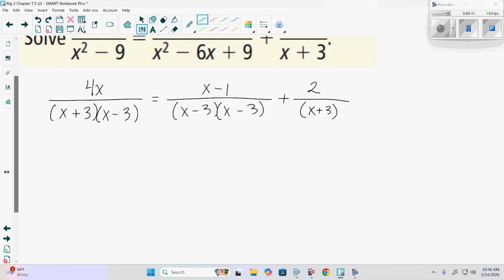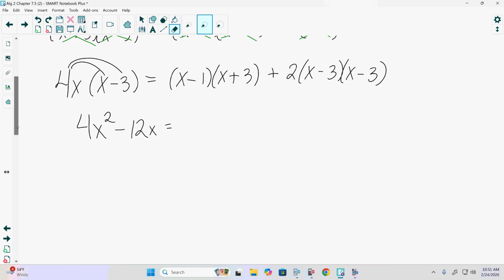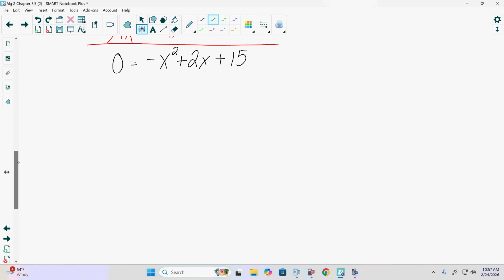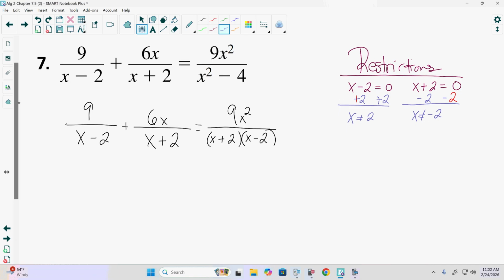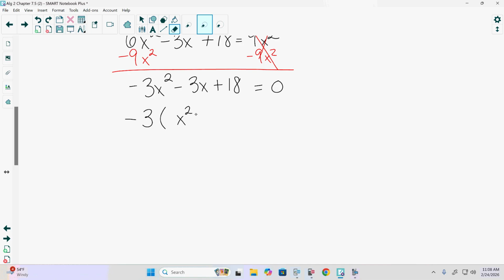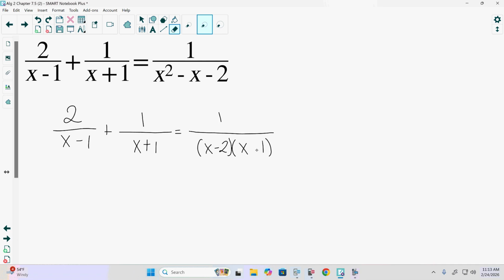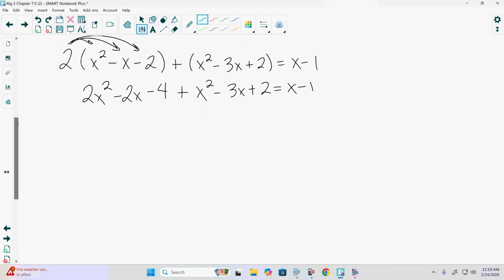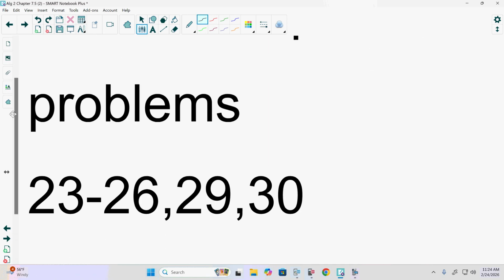Algebra 2 Chapter 7.5 (2b)